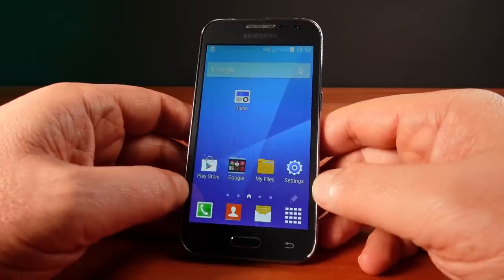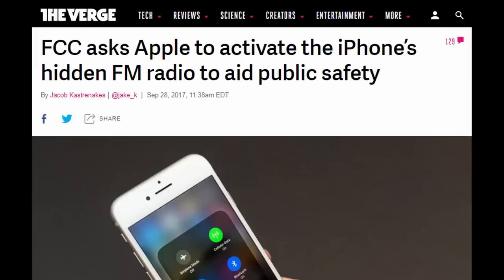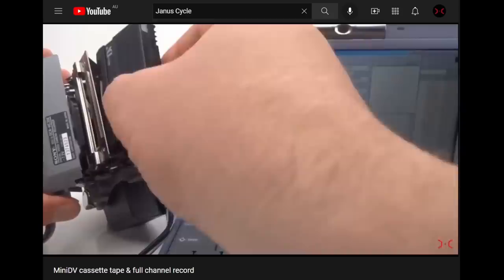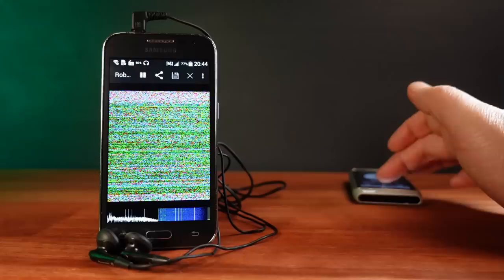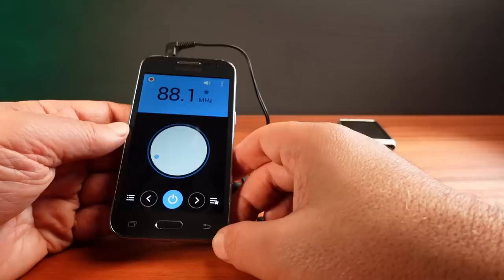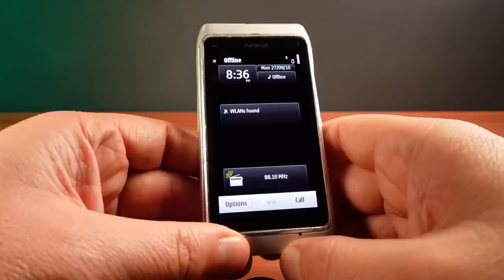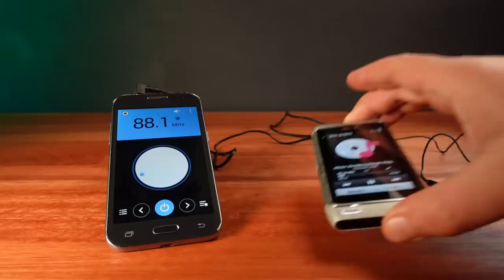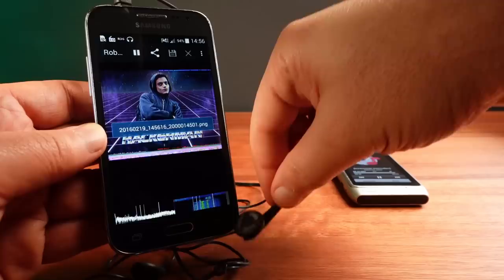Analogue Image Transfer: Phone To Phone FM Radio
Finding a new use for FM radio, sending images between two phones. Using the FM radios hidden inside many models of Qualcomm based mobile phones. No laws or regulations were broken during the filming of this episode.